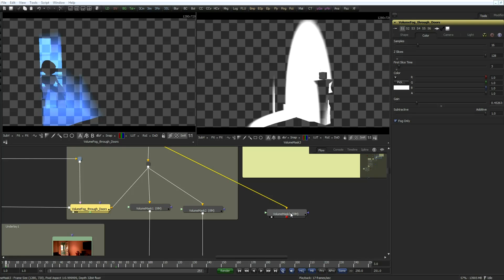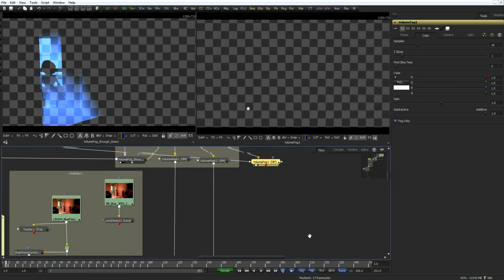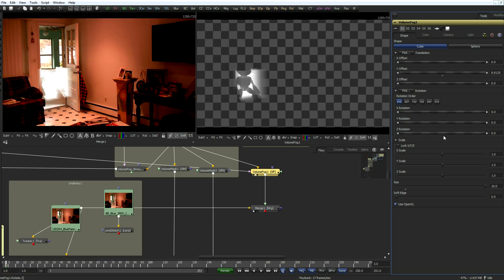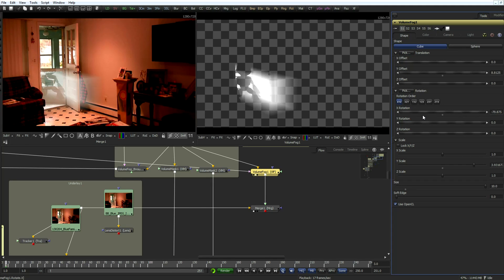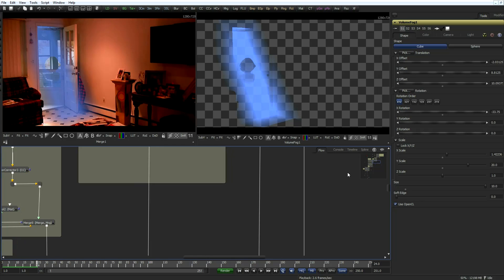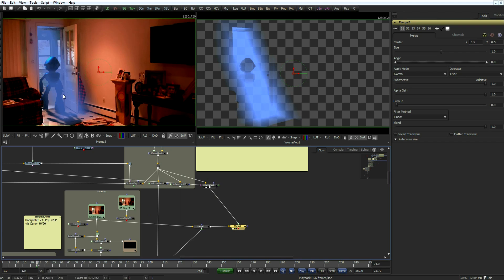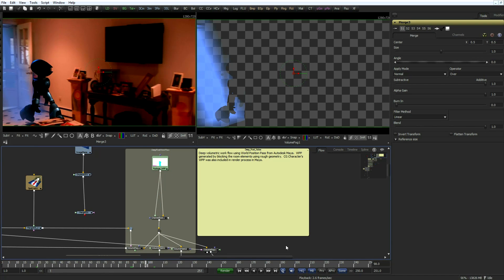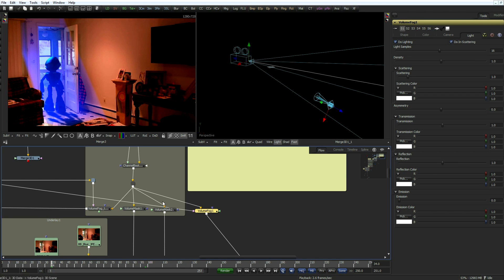3D Compositing in Fusion Part 7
Compositing of live footage and CG elements.  Relighting using 3D compositing techniques with volume tools.  Volume Fog.